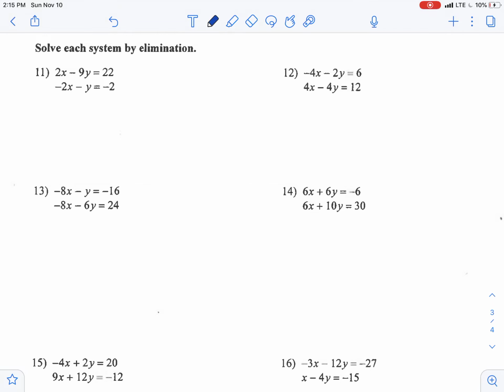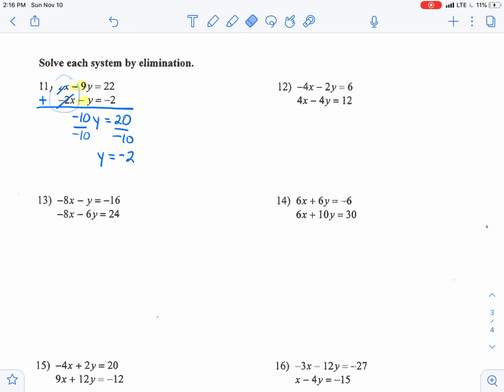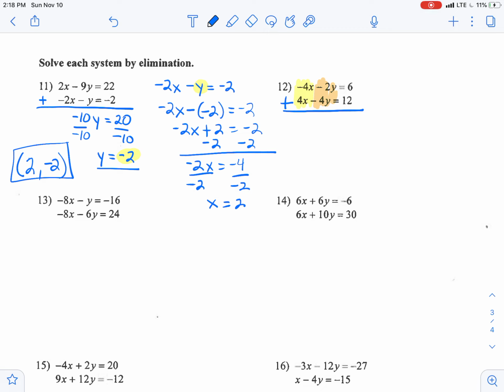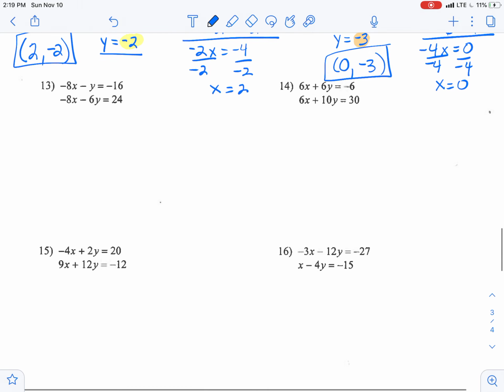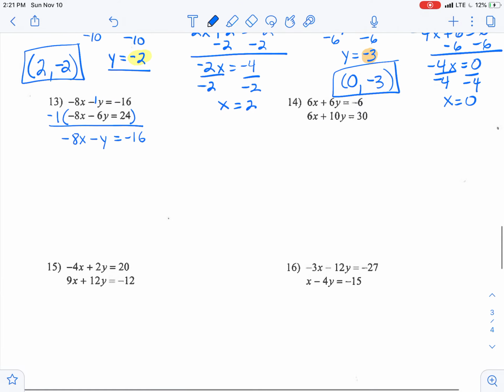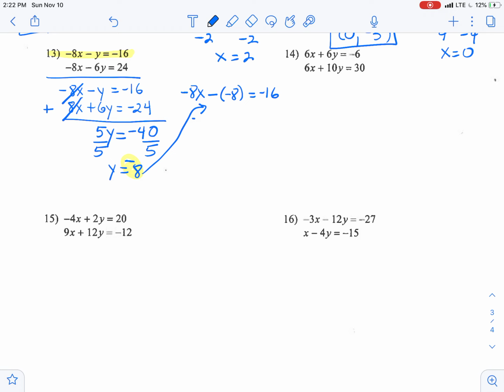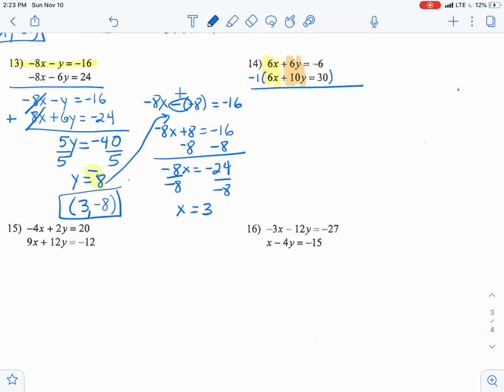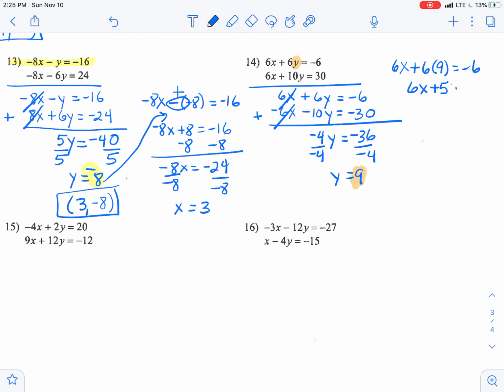Homework helper2 solving by elimination